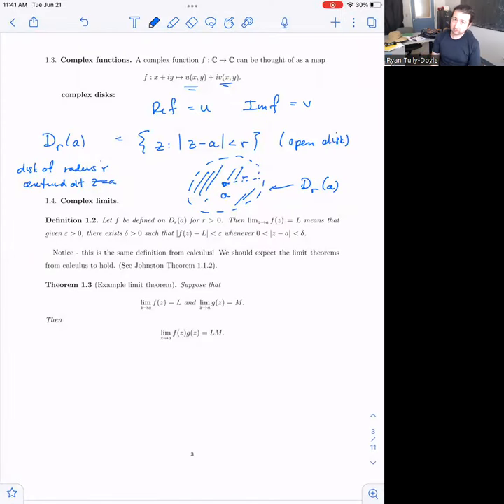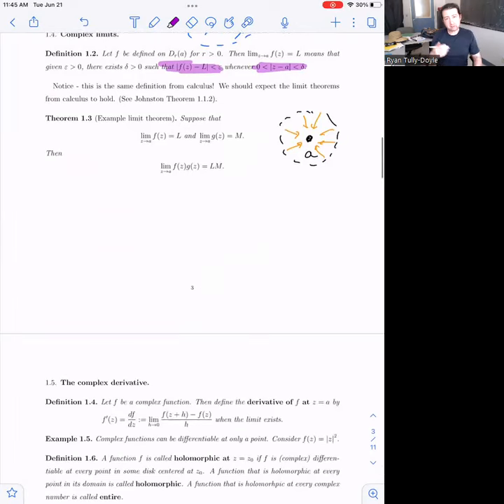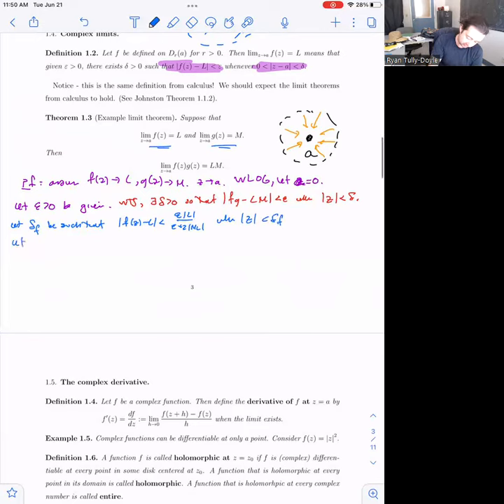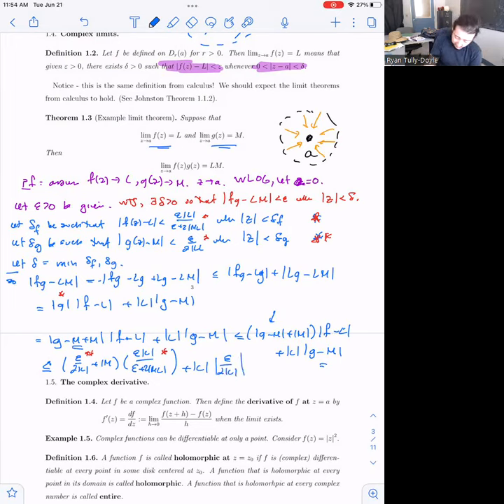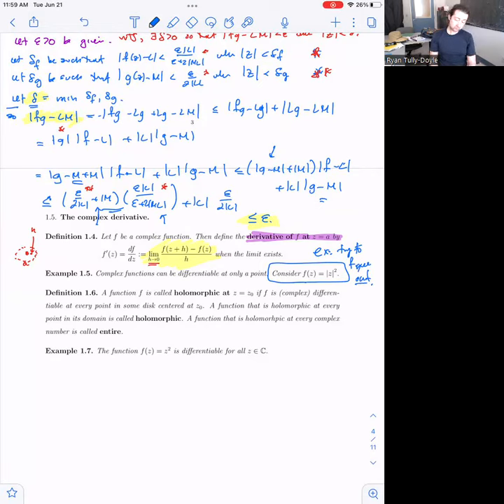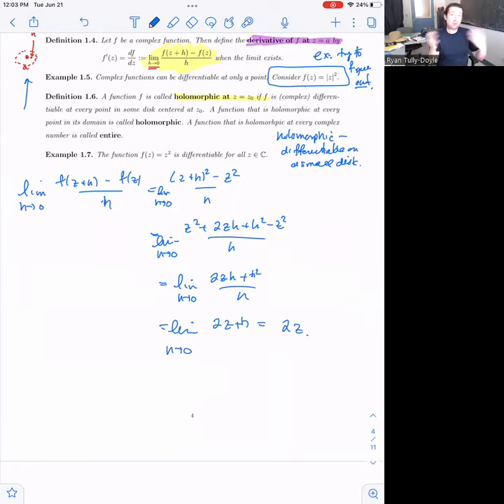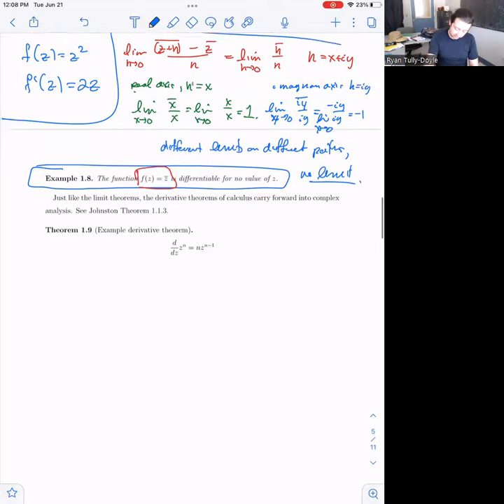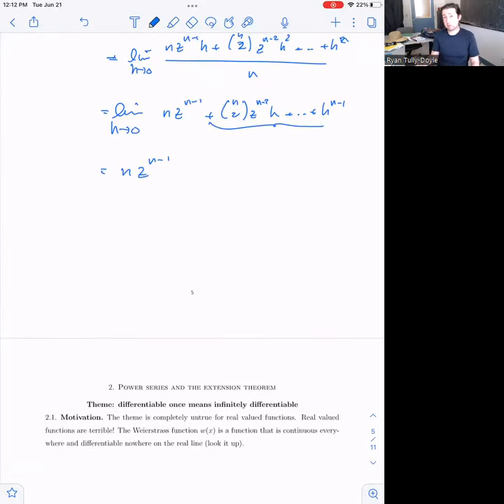Complex Workshop - Complex Derivatives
This covers material from Johnston's Calculus of Complex Functions, chapter 1.1